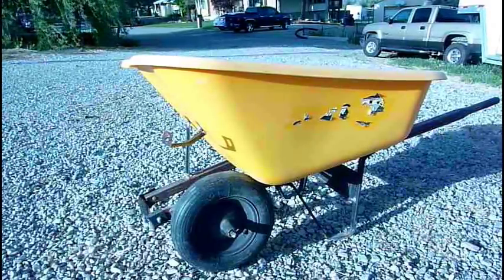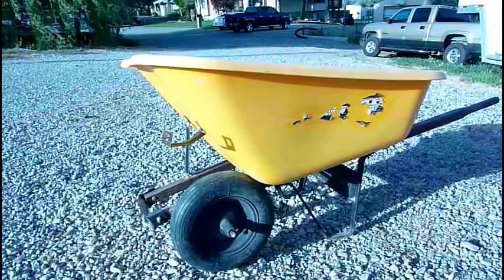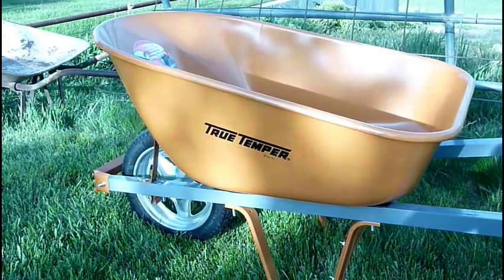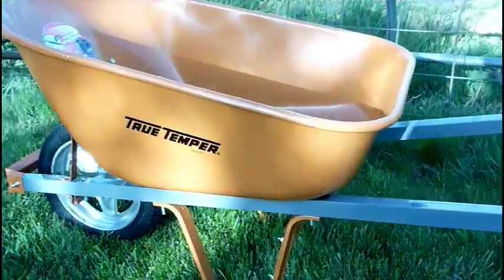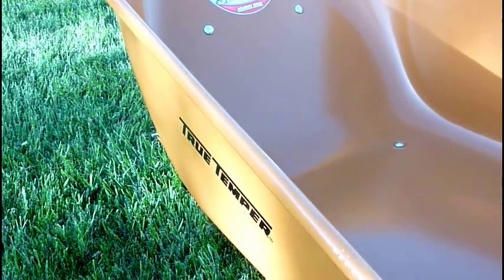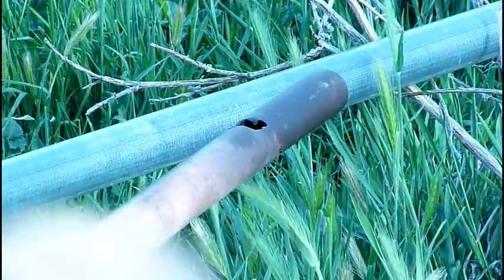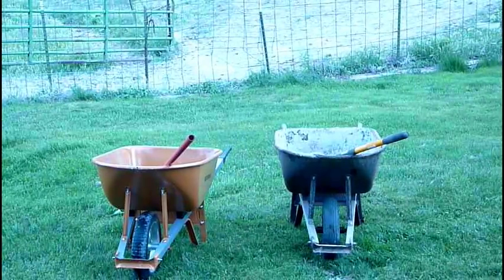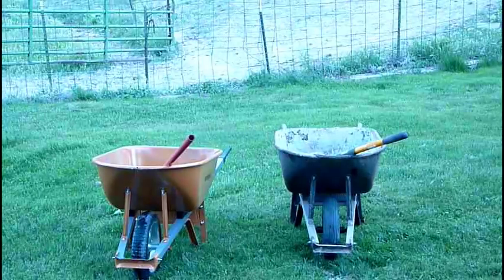Home Depot True temper Wheel Barrow review (positive)